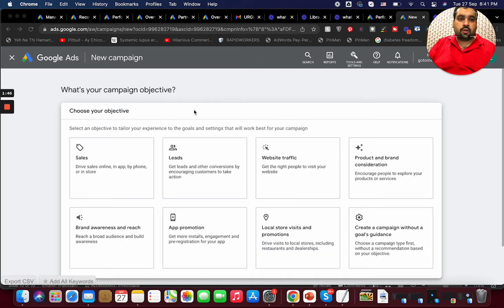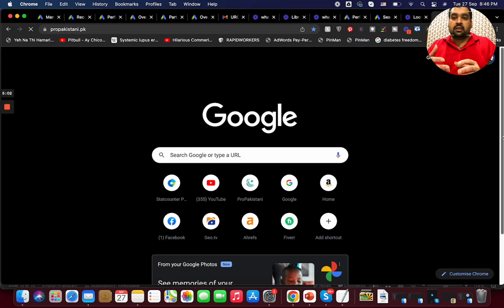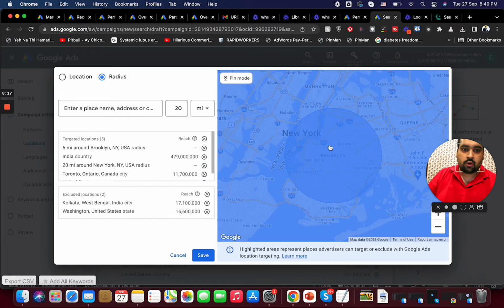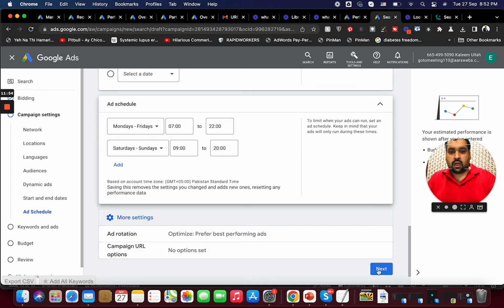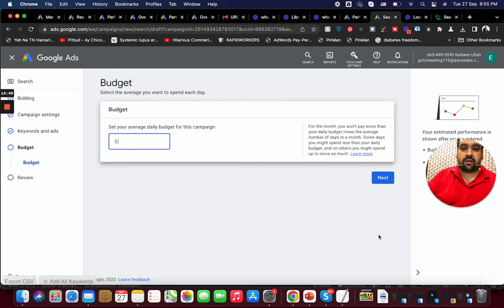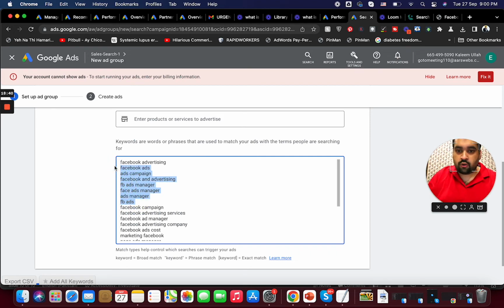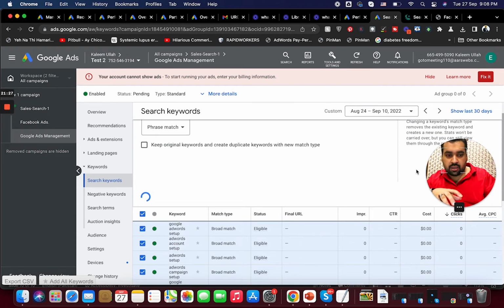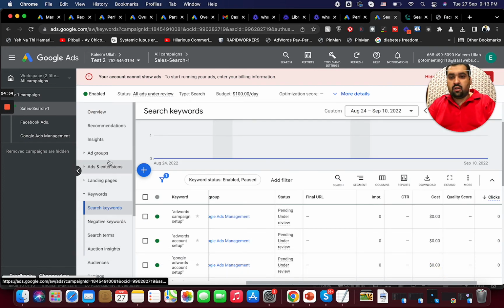🚀 Google Ads Search Campaign 2025 Setup | Step-by-Step Tutorial 🔍📈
Google Ads tutorial, Ads tutorial, Google adwords tutorial. Google Adwords Campaign.

Timeline
00:00 Importance of Google Ads
01:20 Google Ads Account Dashboard
01:45 Campaign Objectives
02:48 Campaign Goal
04:02 Bidding
04:31 Campaign Settings
04:55 Google Search Partners
05:48 Setting Up Location
08:38 Location Targeting
09:29 Language Setting
09:36 Audience Segment
09:49 Dynamic Search Ads
10:05 Ad Rotation
10:23 Setting Campaign Dates
10:45 Ad Schedule Setting
12:00 Selecting Keywords
13:08 Creating First Ad on Google Ads
14:52 Daily Budget
15:00 Review Your Campaign
16:00 Ad Groups
16:40 Creating Another Ad Group
18:25 Intent of Keyword
20:00 Convert Keyword Match Types
22:38 Negative Keywords
22:57 Search Terms
23:30 Setting Up Account Dashboard
24:20 Campaign Overview
25:19 Conclusion & Ending